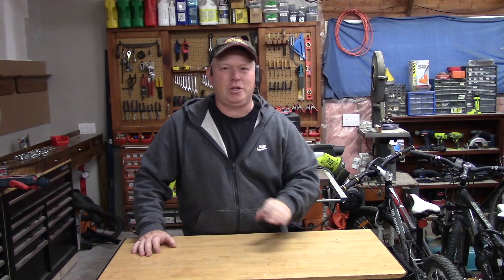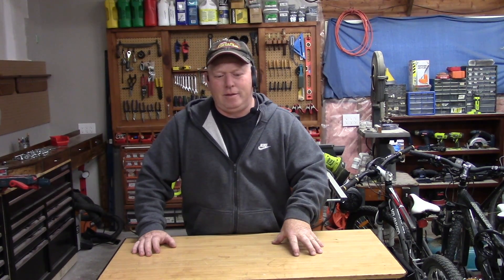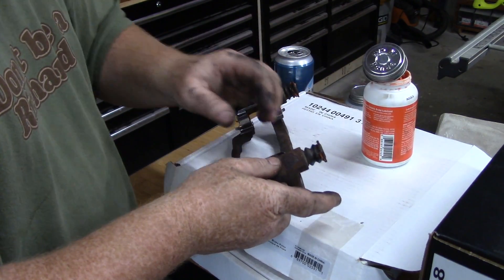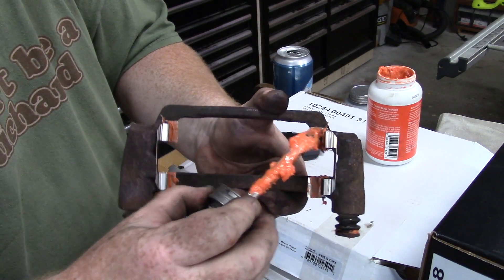Just Changing Brake Pads? BAD IDEA! Here's Why...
The braking system is THE MOST important system on your car.  Don't cheap out and cause yourself expensive problems or worse, cause an accident.